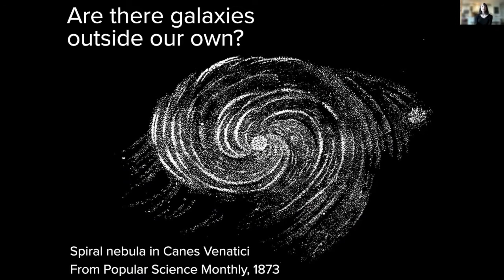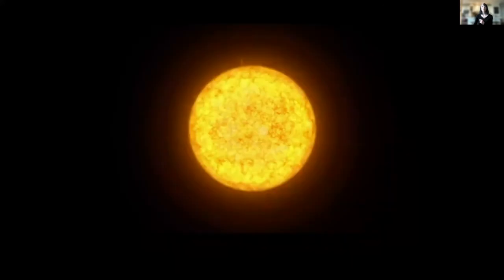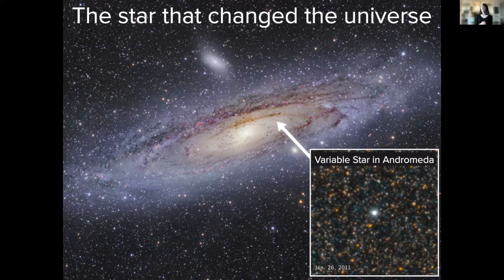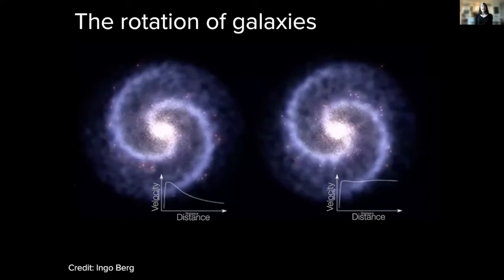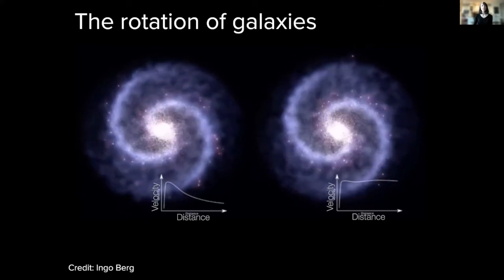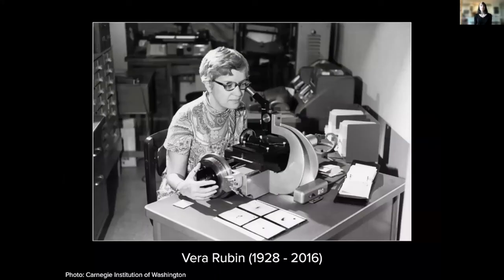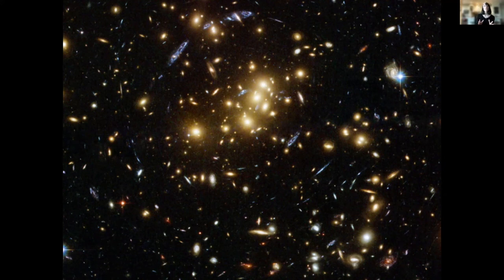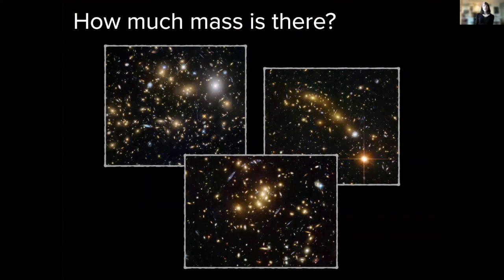95% Invisible - Dark Matter and Dark Energy, Pt. 2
coffeeshopastrophysics astrophysics Dr. Dawn Erb presents a talk about dark matter, dark energy, and the state of expansion of the universe!